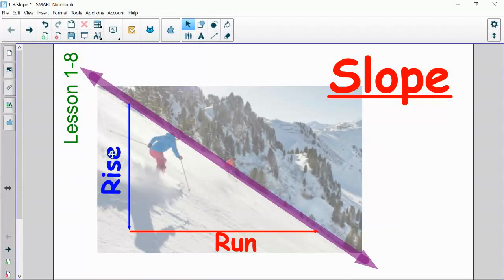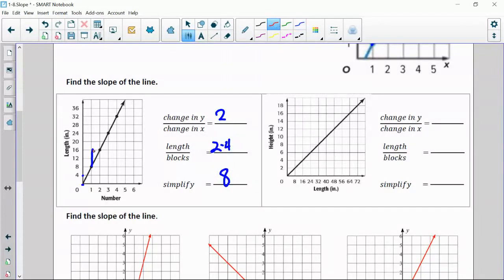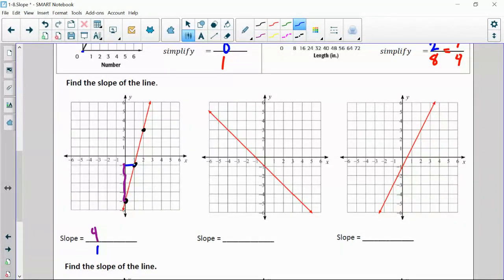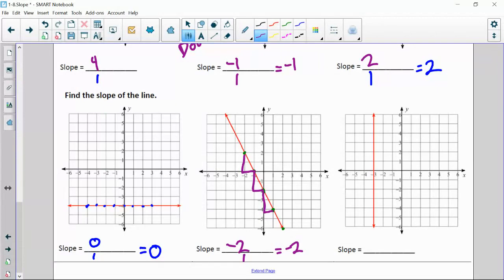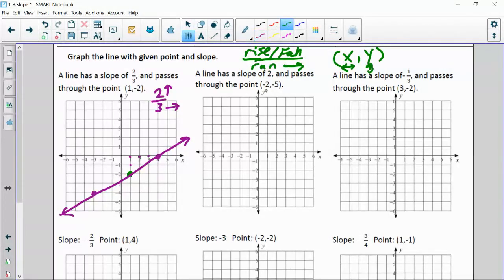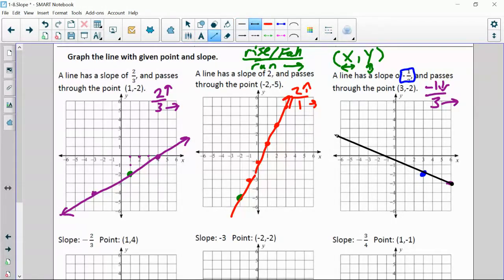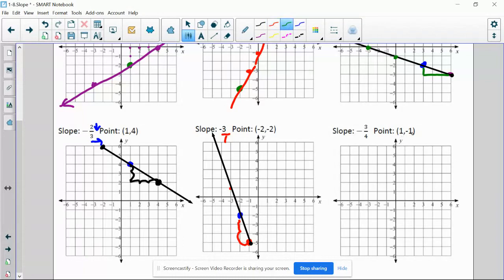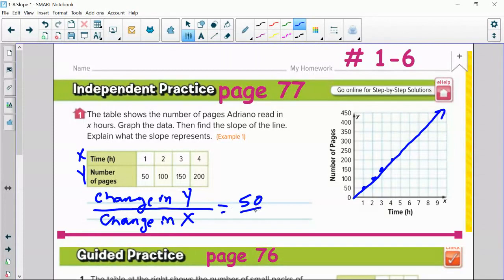Slope Day 1